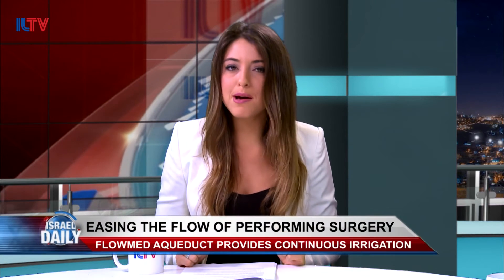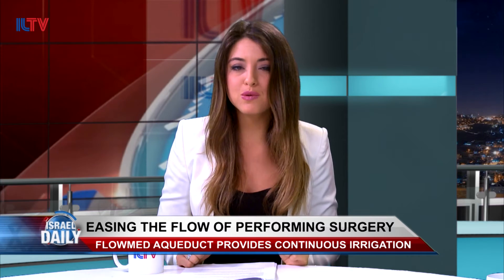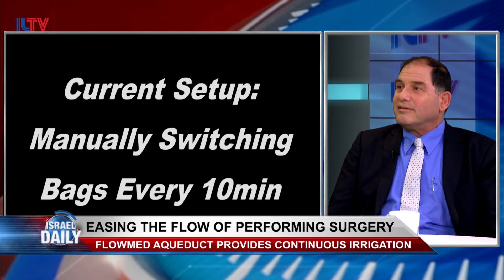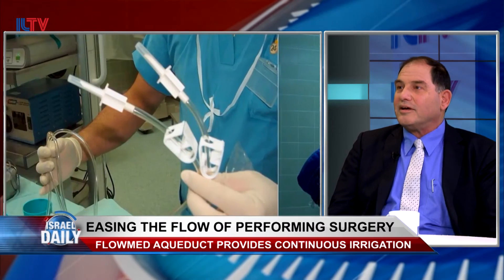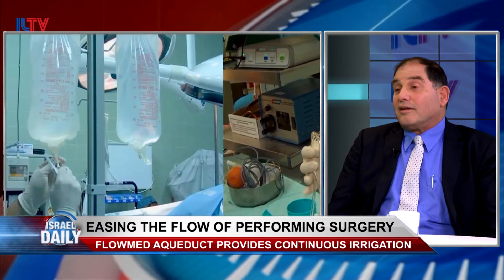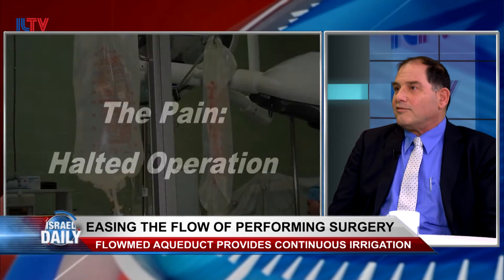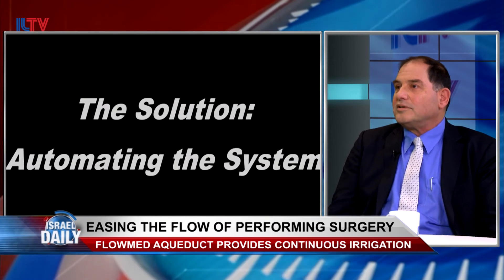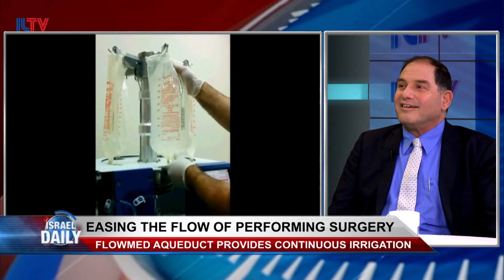Amir Gilad , CEO of FlowMed - Dec, 26. 2016